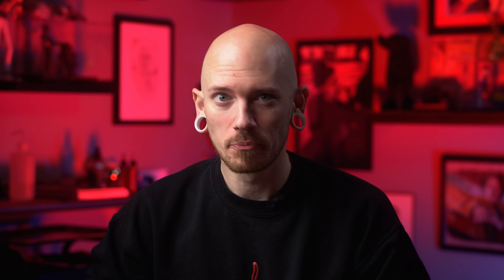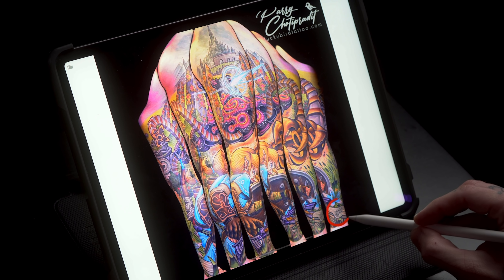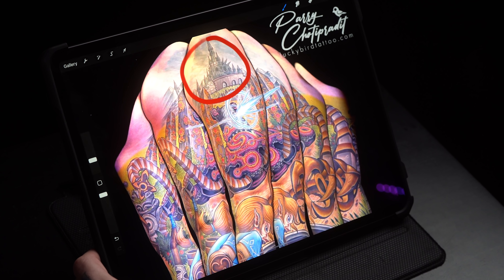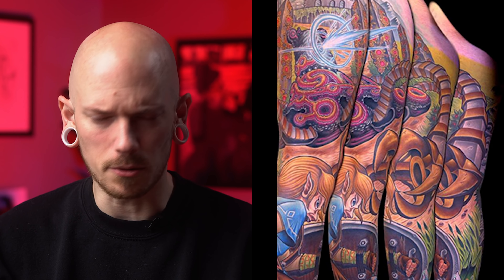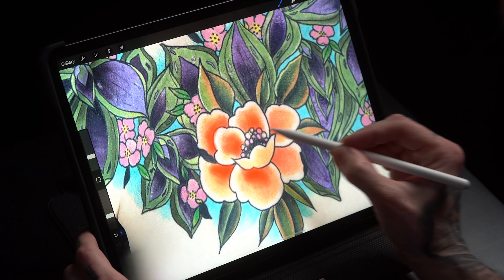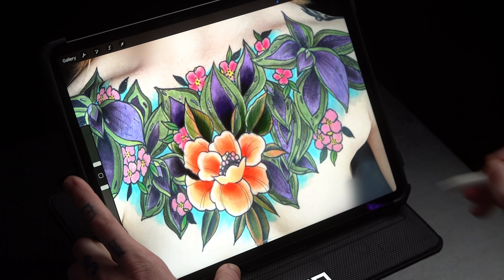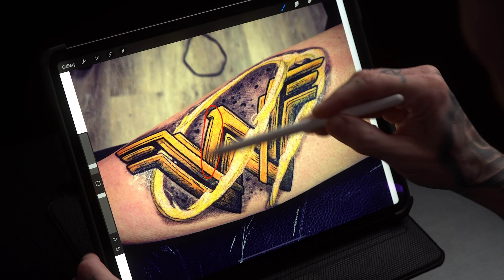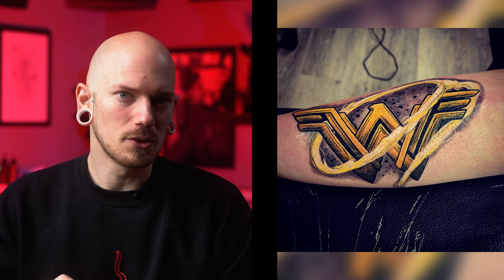WEEZER WOMAN | Tattoo Critiques | Collector Submissions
You sent in your tattoos, here's what I had to say!  For a chance to be featured in an upcoming episode, submit your hi-res photos to - be sure to include your name and whether you are the artist or the collector in the subject line!

Become a VIP MEMBER to get exclusive perks including EARLY ACCESS to upcoming episodes!:

Collectors in this episode:
1. Tim Sutfin
2. Lizzie Kane
3. Kymberly Woodman
4. Willbur Smith
5. Paul H

Spotlight artist of the week:  Adam K. Perjatel - IG: @perjtattoo